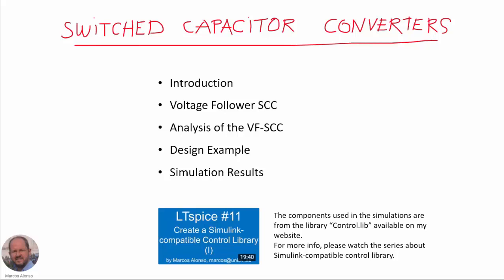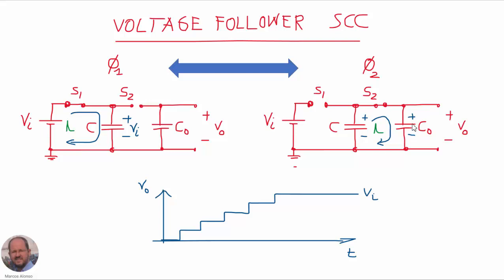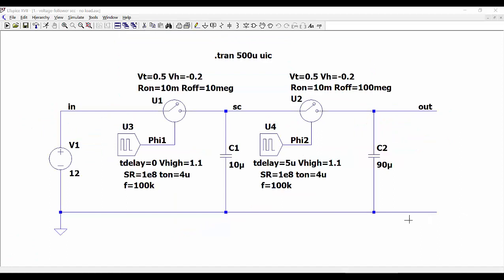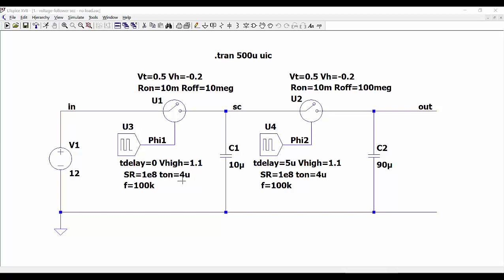PE #17: Switched Capacitor Converters: Introduction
This is an introductory video to switched capacitor converters (SCC). The process of transferring charge from one capacitor to another is explained. The voltage follower SCC is presented and studied in detail as a first example of SCC. Simulations results are shown to illustrated the different concepts.